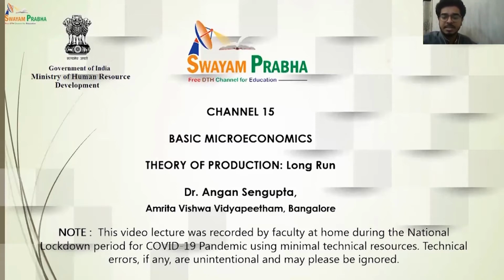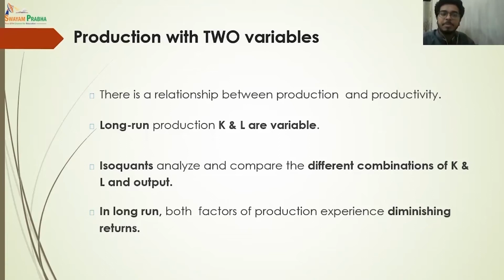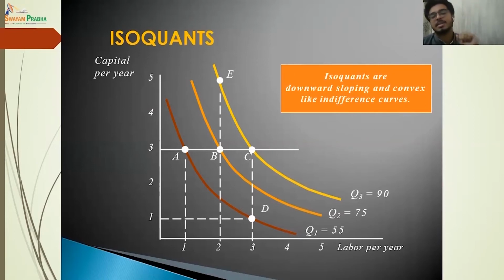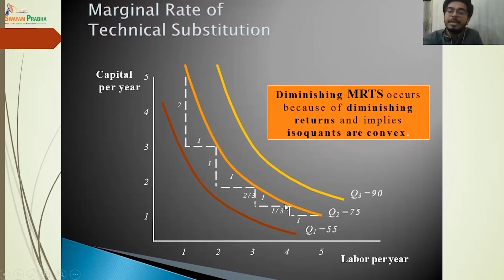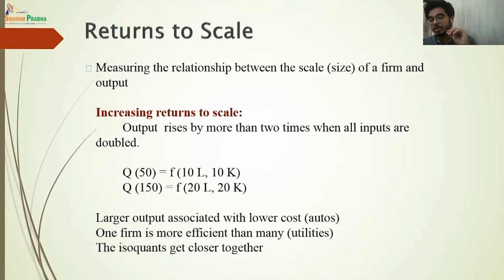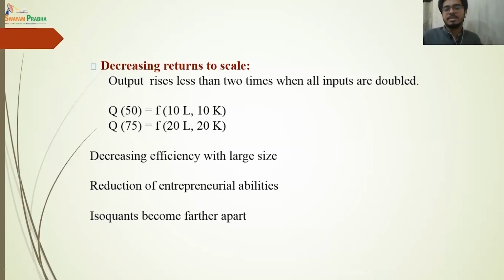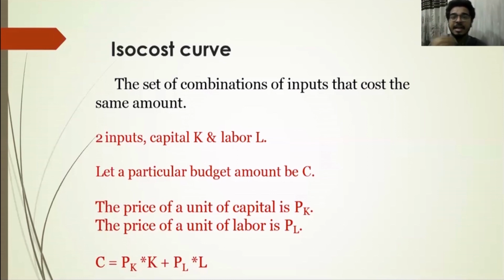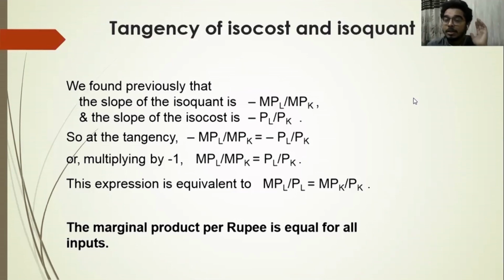Lec 07: Theory of Production